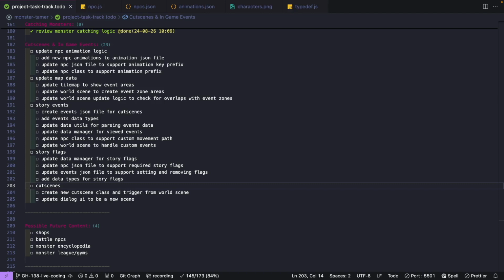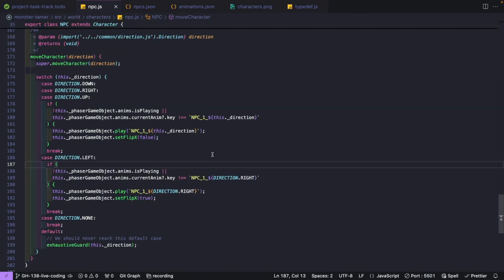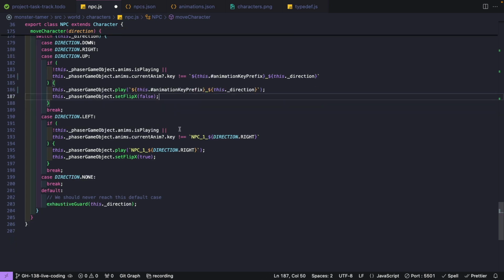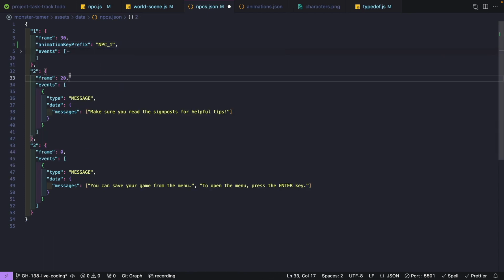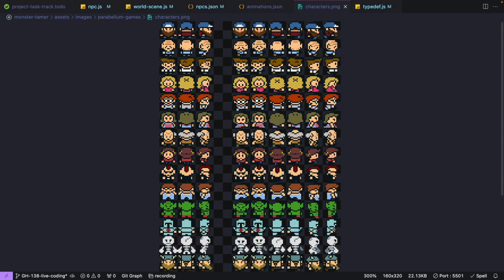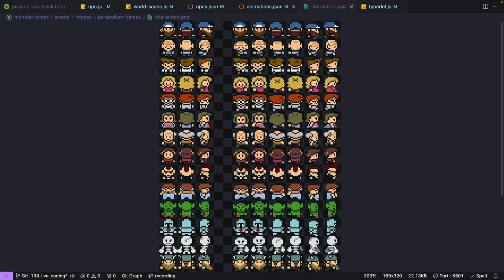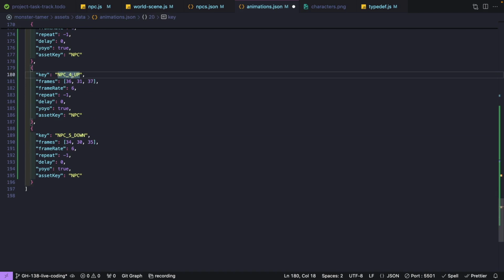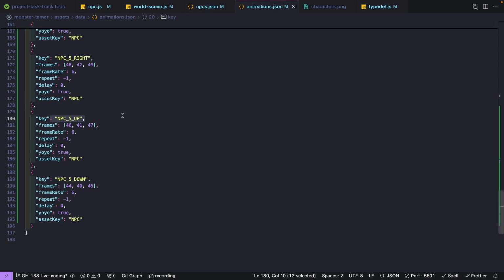Monster Tamer - RPG Tutorial with Phaser 3 - Ep. 129 - Cutscenes & Events Part 2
Welcome back everyone! In this video, we start working on implementing our new feature for cutscenes and in game events in our game. We start off by making some much needed enhancements to our NPC class, that way we will be able to support having multiple npc characters be animated in our game. Finally, we refactor how we create our NPC through JSON to include the animation details needed for each NPC.

Video Chapters
0:00 - Intro
0:17 - Update npc class
2:26 - Update world scene
3:57 - Create new animations
6:57 - Test changes
8:00 - Thanks and links to other content